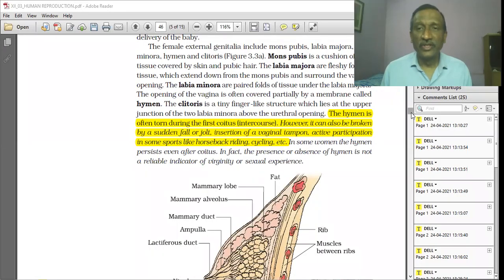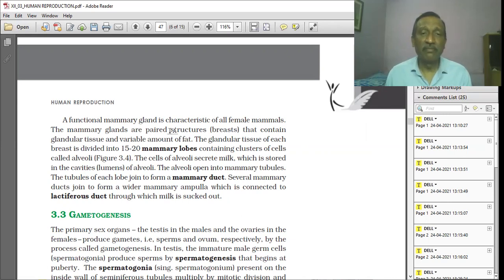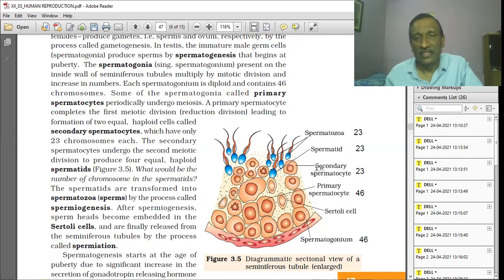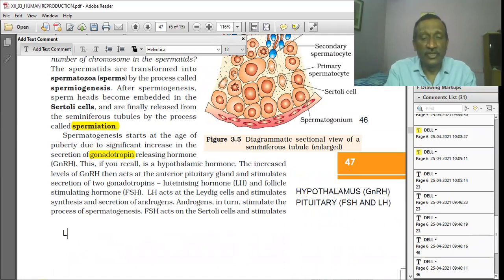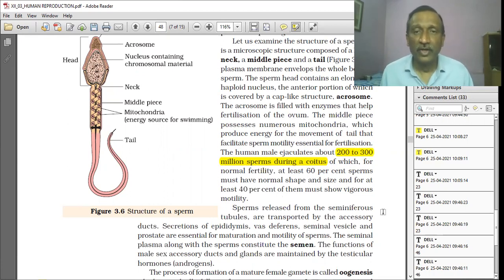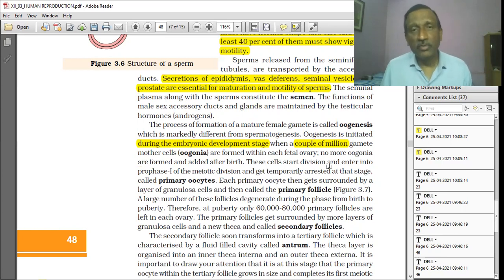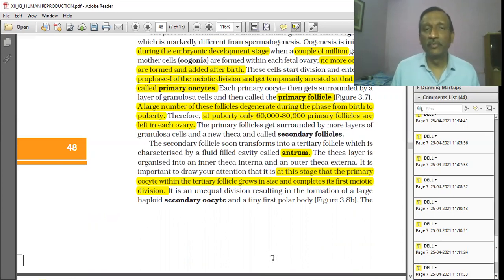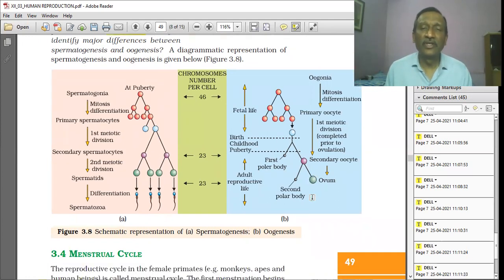CHAPTER 3 BIOLOGY 26 APR 21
REPRODUCTION IN HUMAN BEINGS
GAMETOGENESIS
SPERMATOGENESIS AND OOGENESIS AND THIER DIFFERENCES